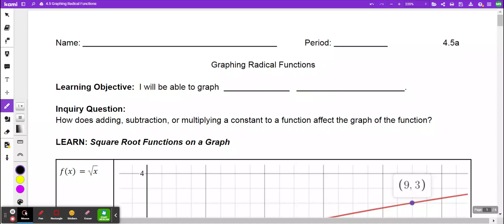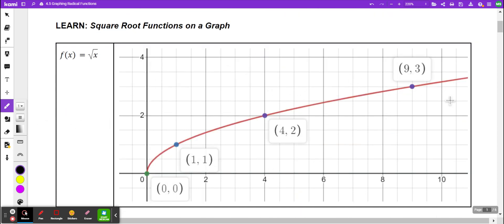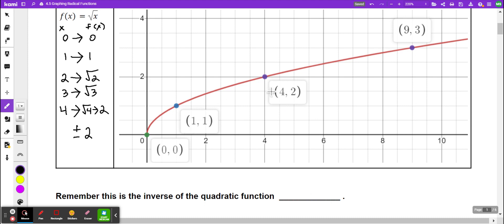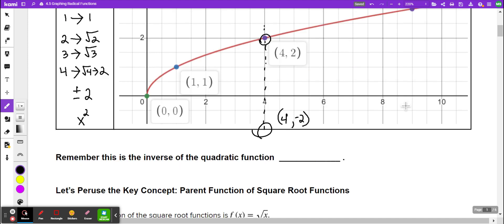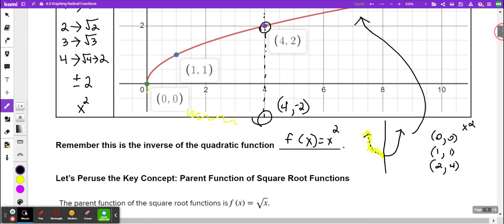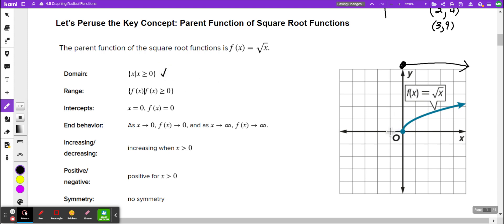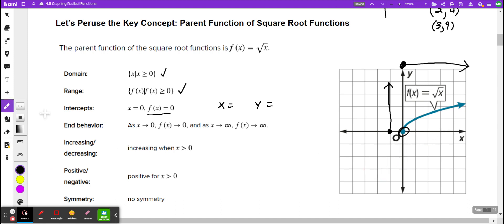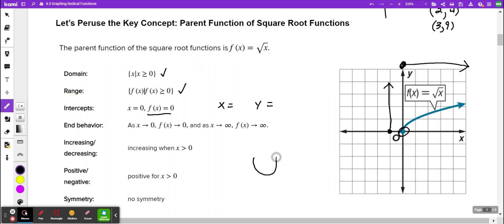Graphing Radical Functions